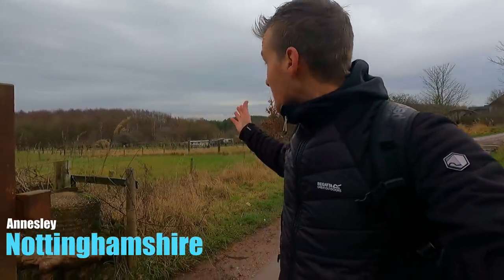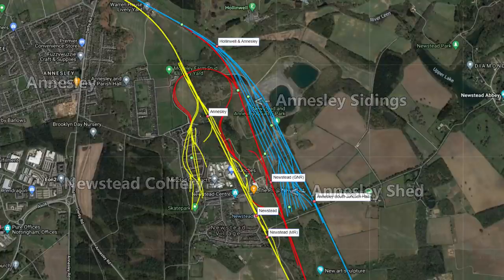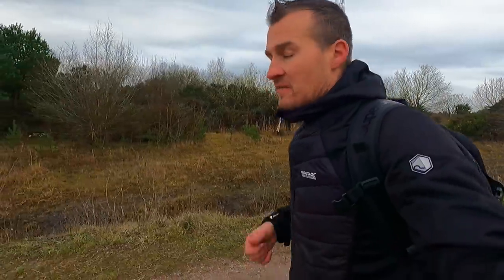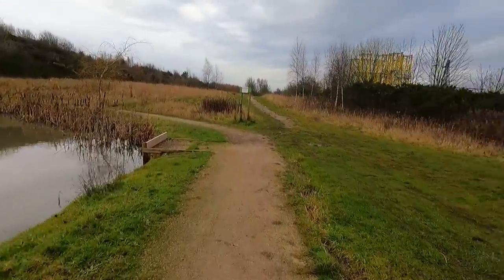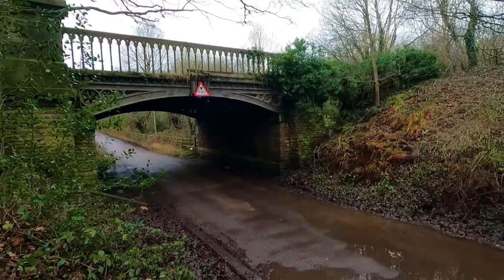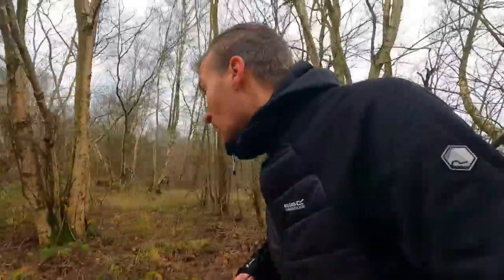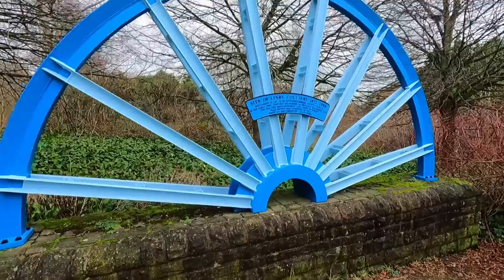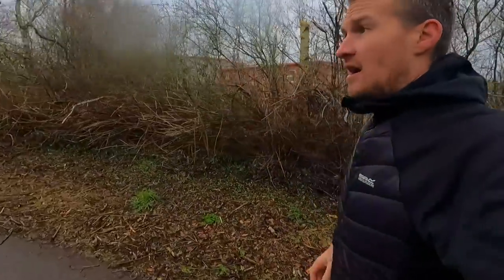Annesley Shed Yard & Colliery - A Disused Railway Walk to Linby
Annesley Colliery Yard & Shed - A Disused Railway Walk to Linby

Join me for another Disused Railway Walk in Nottingham. This time i begin by the small Village of Annesley, once home to a bustling Colliery & workforce.

We pick up the disused trackbed that once served Annesley Colliery before crossing under the active Midland Railway route and joining onto the former trackbed towards Nottingham of the Great Northern Railway. Once on our way we bypass the sites of the former Newstead Colliery and the current railway station. Finding bridges and foundations its onto our destination of Linby.
Linby was also once a former mining community with a Colliery of it's own.

disusedrailway greatnorthernrailway railway disused gnr Additional Music by Scott Buckley – released under CC-BY 4.0.